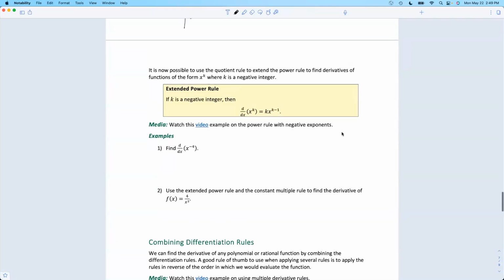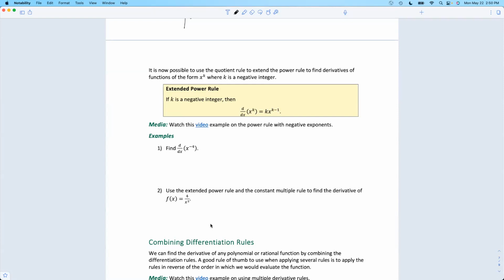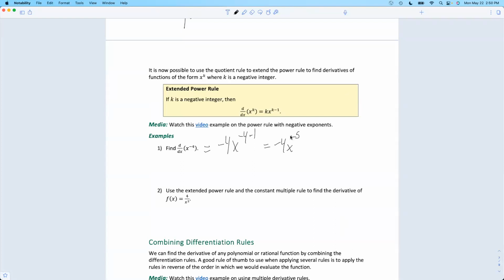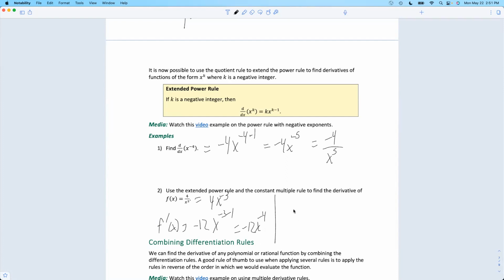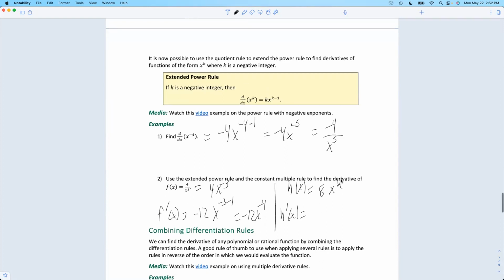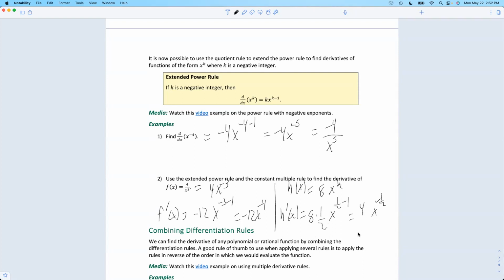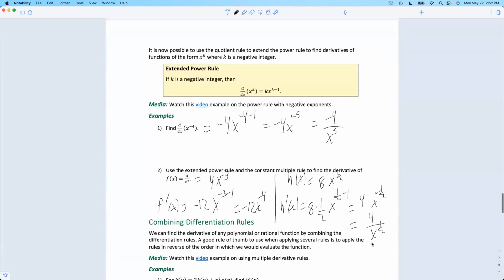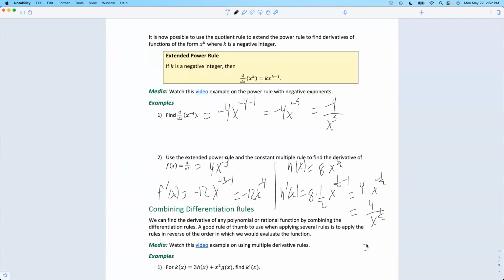The Extended Power Rule